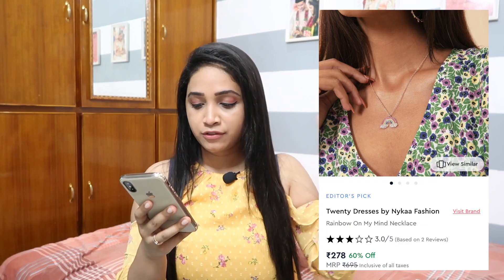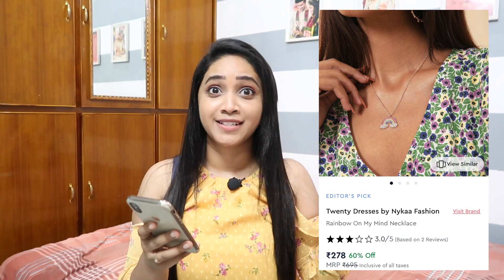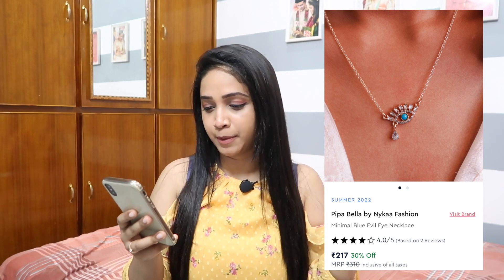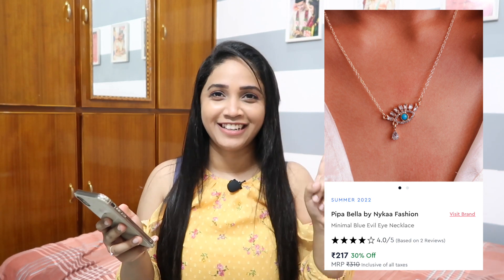Hidden gems from Nykaa Fashion (Accessories) in Budget | Sale Recommendations | Upto 85% off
My Gear-
The camera I use: Canon G7x Mark II / iPhone XS
Tripod: Manfrotto
Editing software: Final Cut Pro

I hope to see you guys again in my next video 😊
With Love,
shruti